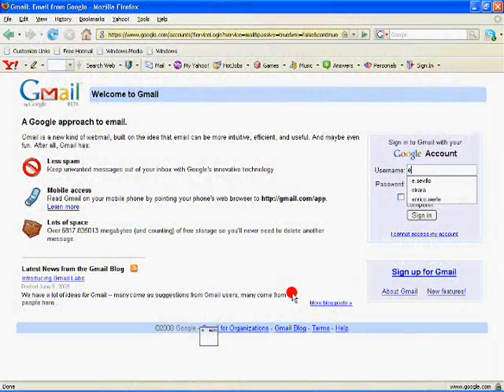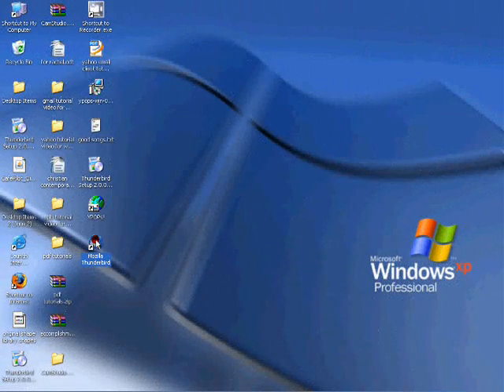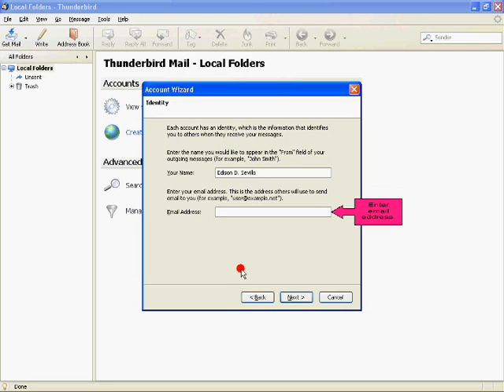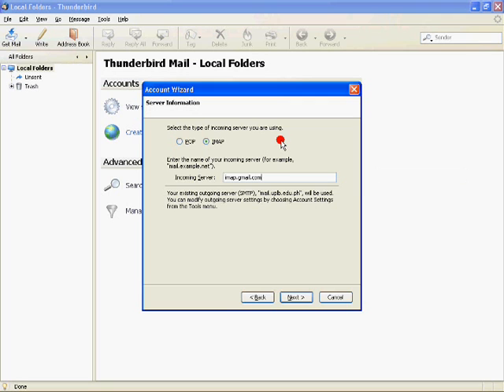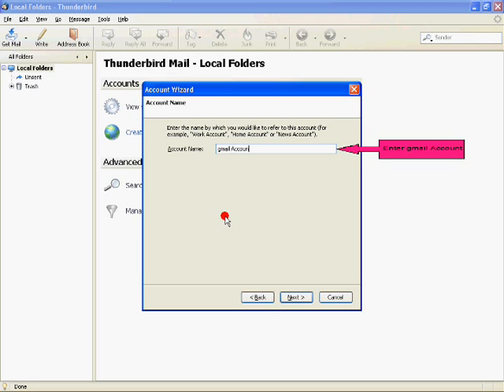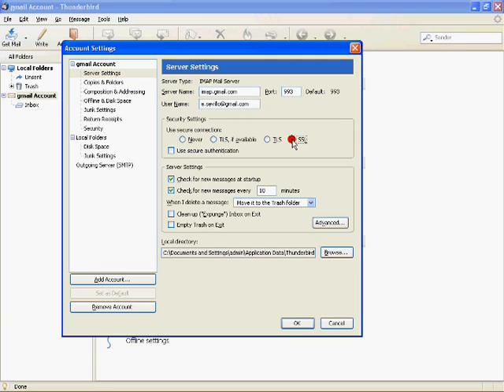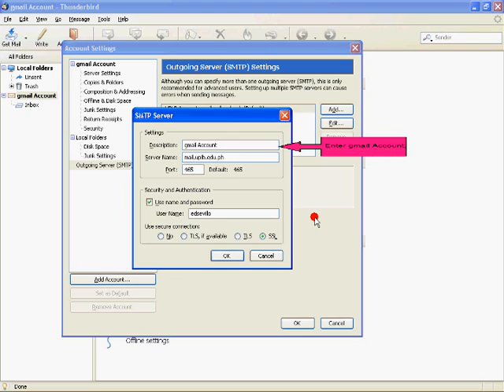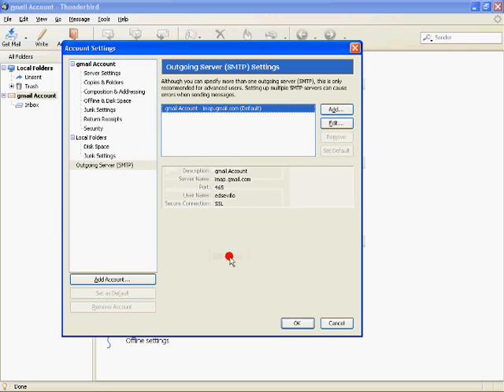gmail tutorial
itc staff, i need your comments..hehe